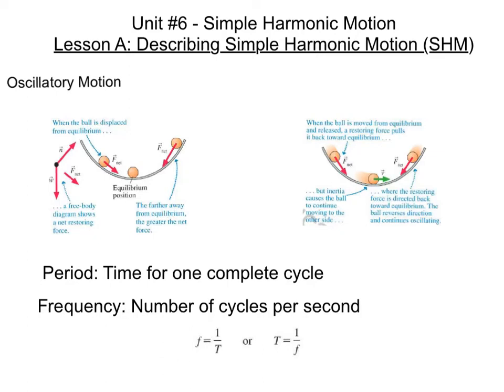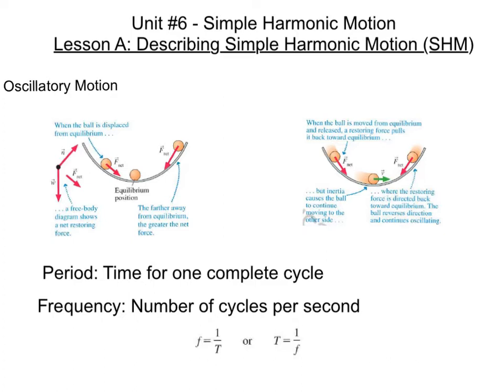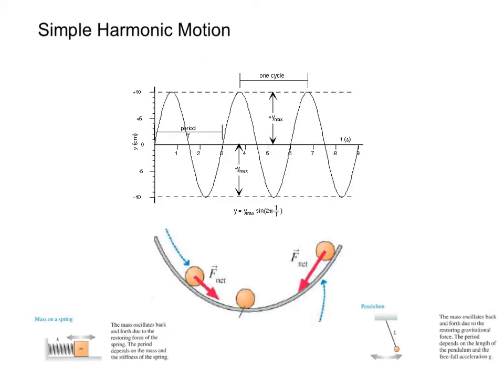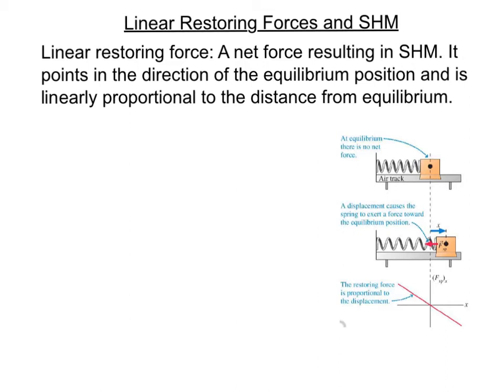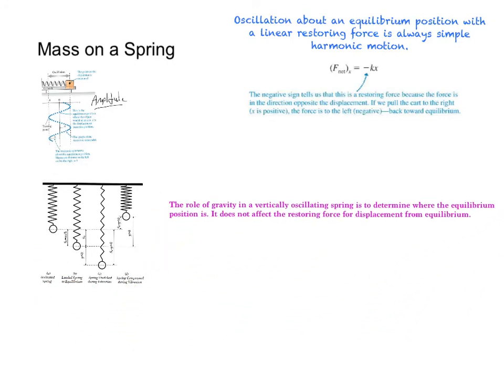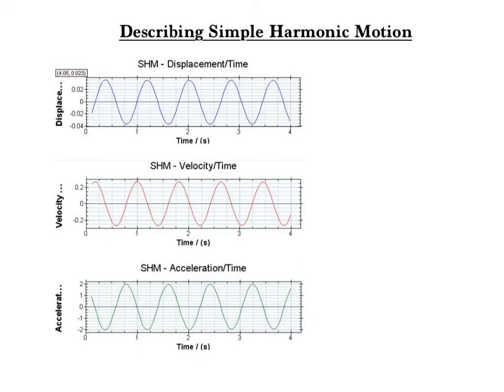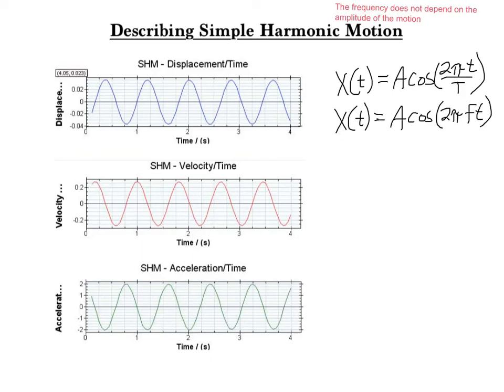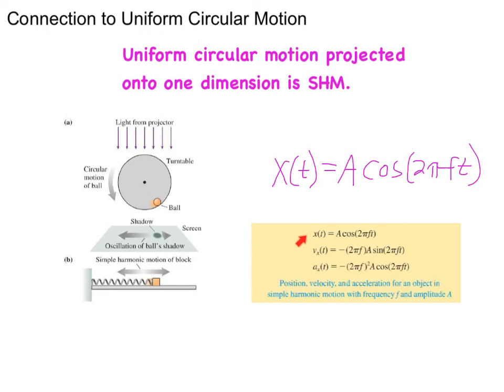Describing SHM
Unit #6 Lesson A